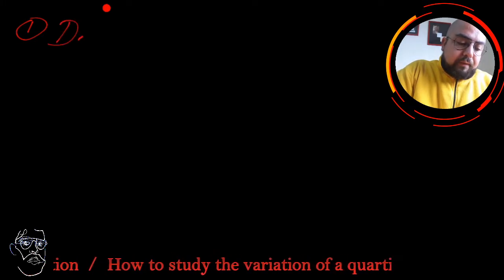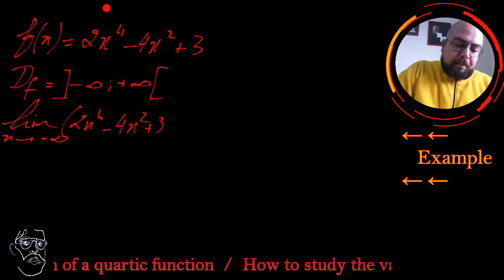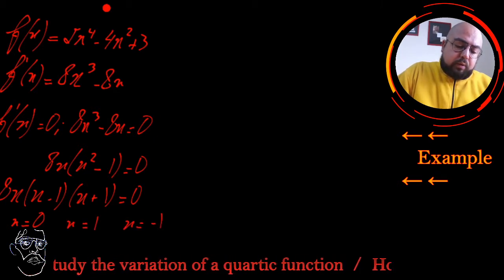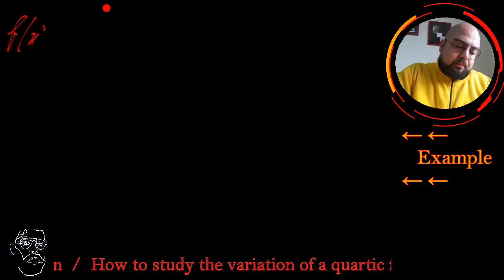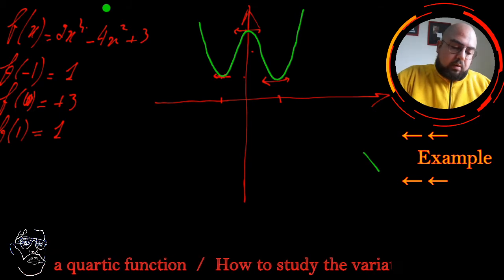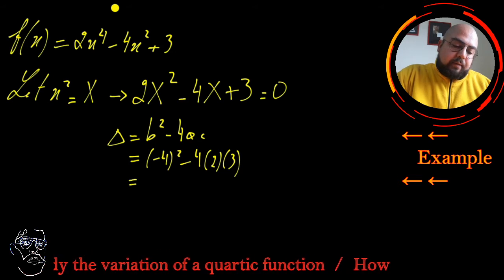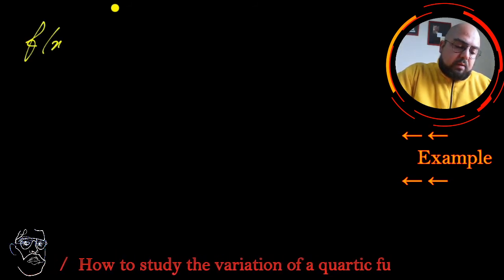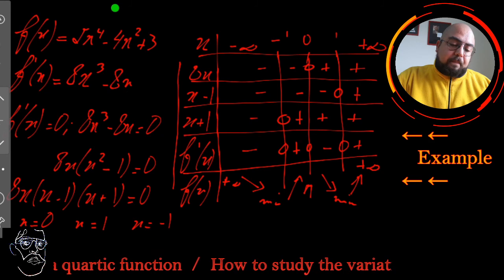How to study the variation of a Quartic function? | Functions | Pros-tutor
This video features the study of variation of a quartic function.
From domain of definition, to the study of limits, derivative, table of variation, symmetry plus point of inflection.